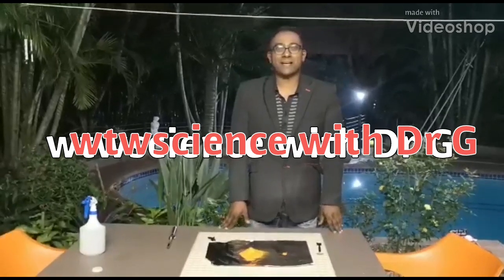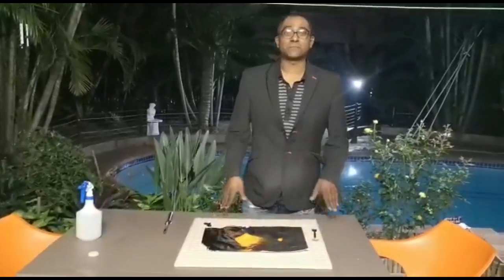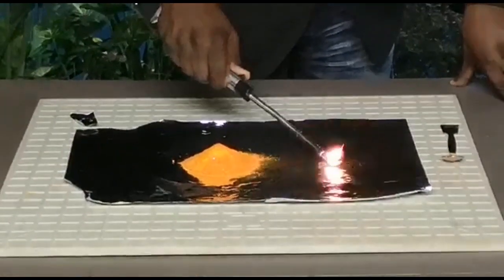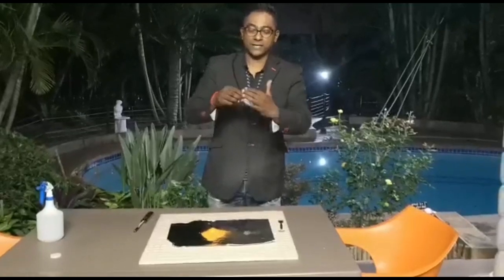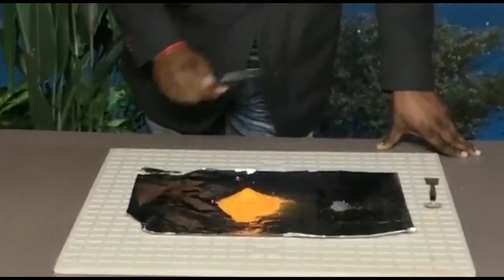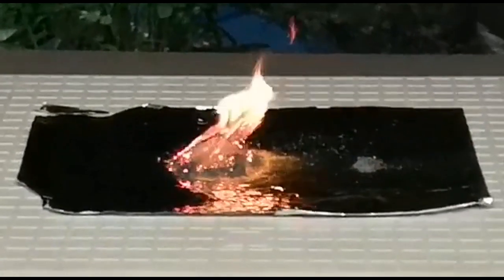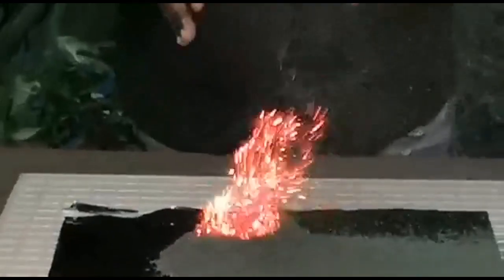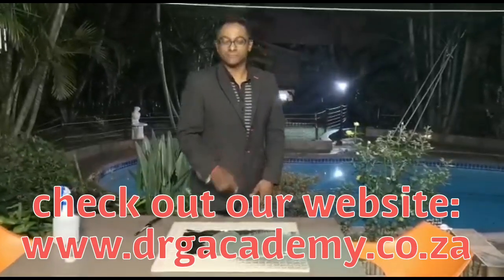volcano effect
Dr G teaches you about exothermic reactions. A beautiful chemical reaction using ammonium dichromate. Highly exothermic! Orange to green with huge amounts of thermal energy released.